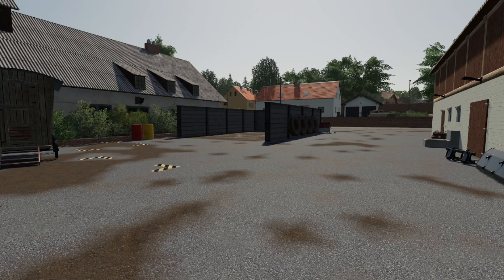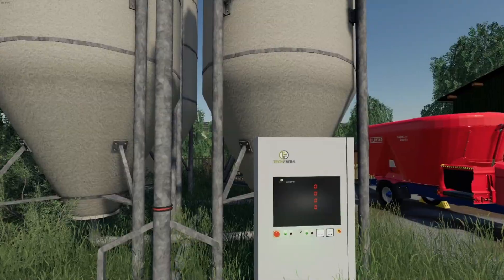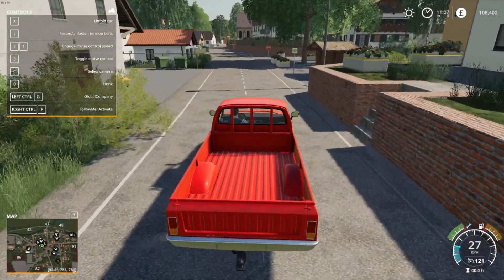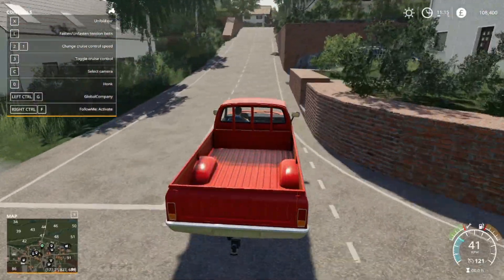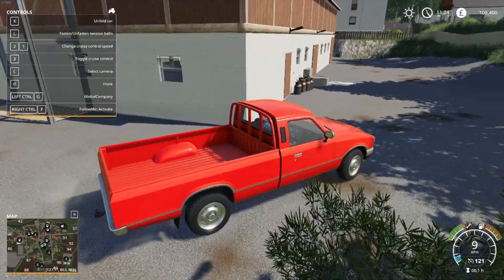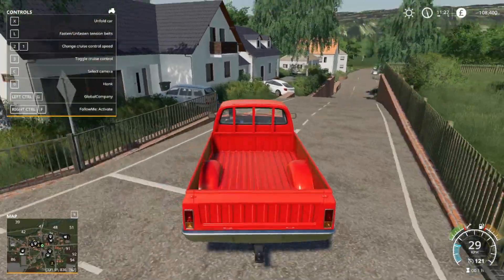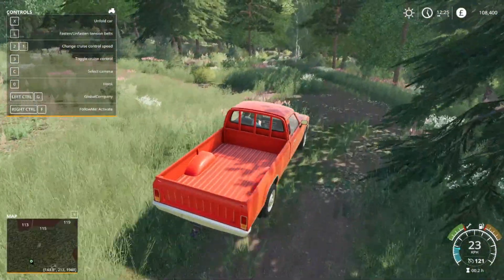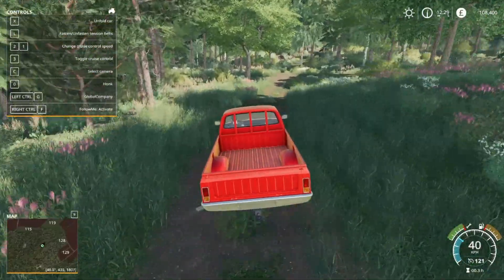Stappenbach 2020 Firstlook,Farming simulator 19,fs19 gameplay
this is a first look at the stappenbach2020 map

MAIN FEATURES
SYSTEM REQUIREMENTS
WindowsMac OS X
MINIMUM:
Requires a 64-bit processor and operating system
OS: 64-bit Windows 7, Windows 8, Windows 10
Processor: Intel Core i3-2100T @ 2.5GHz or AMD FX-4100 @3.6 GHz
Memory: 4 GB RAM
Graphics: Nvidia Geforce GTX 650, AMD Radeon HD 7770 graphics card or better (min. 2 GB VRAM, DX11 support)
Network: Broadband Internet connection
Storage: 20 GB available space
Additional Notes: INTERNET CONNECTION REQUIRED FOR THE ONLINE GAME
RECOMMENDED:
Published and distributed by Focus Home Interactive under license of GIANTS Software. Farming Simulator, GIANTS Software and its logos are trademarks or registered trademarks of GIANTS Software. Focus, Focus Home Interactive its logos are trademarks or registered trademarks of Focus Home Interactive. The agricultural machines and equipment in this game may be different from the actual machines in shapes, colours and performance.